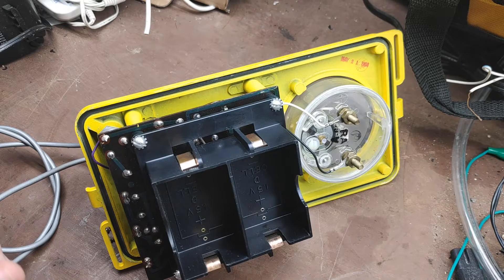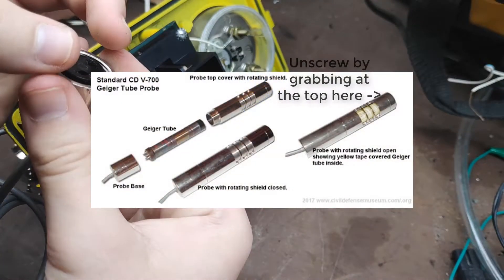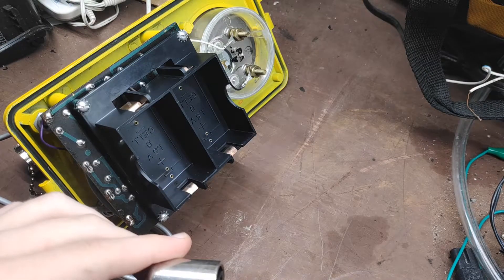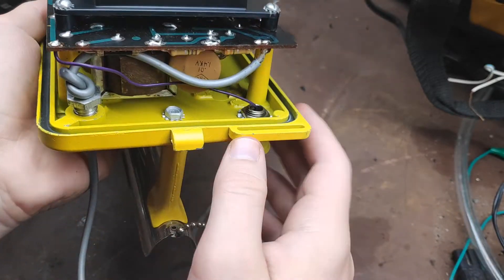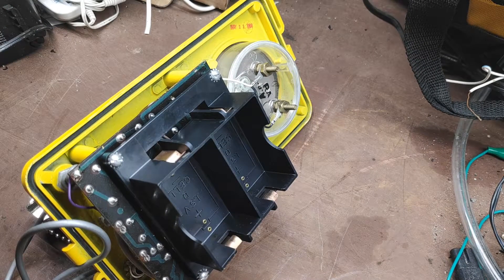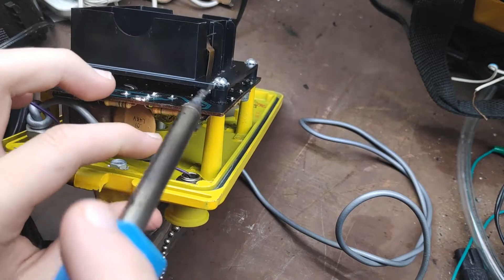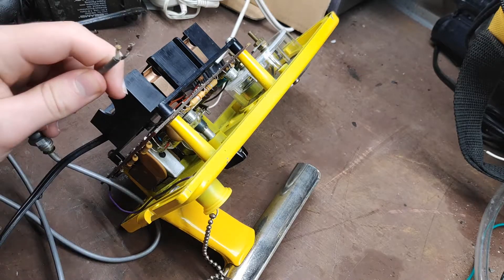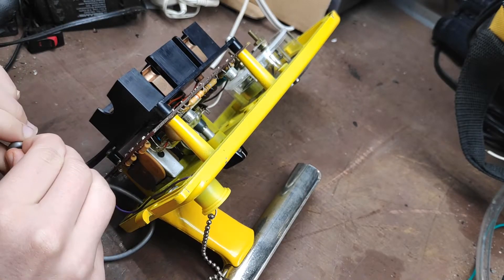How to replace a CD V-700 probe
The CD V-700 is a very rugged instrument but due to its age parts tend to fail. In the case of my CD V-700, when I bought it the probe's coax cable had a short in it. I finally got around to replacing it using a NOS probe cable. The counter works like new now.

NOS probe cable

If this listing is no longer available you could try buying a "for parts" CD V-700 and simply use its cable.